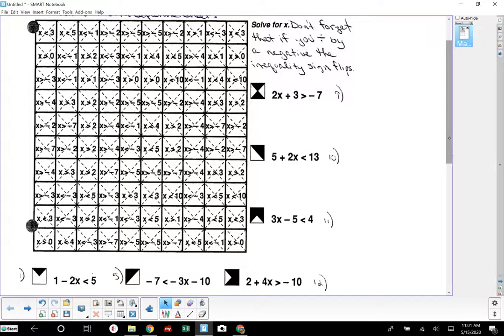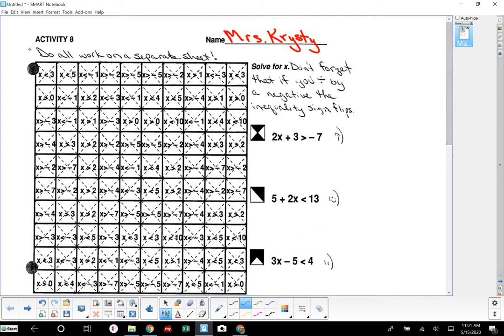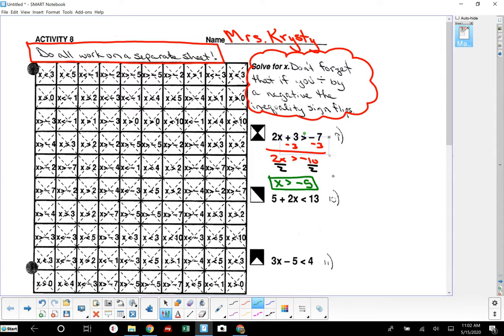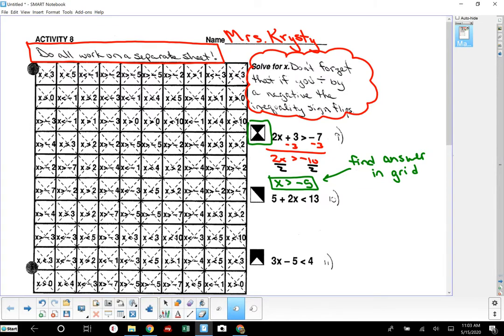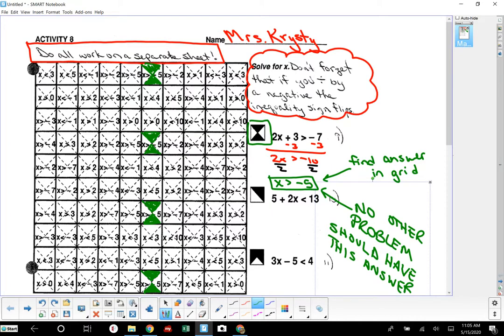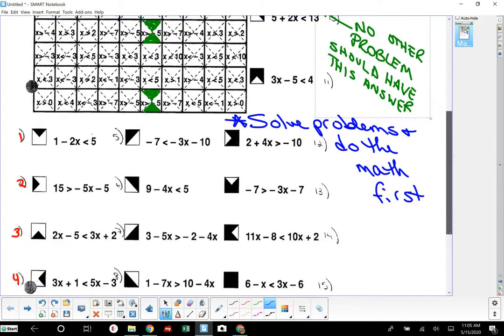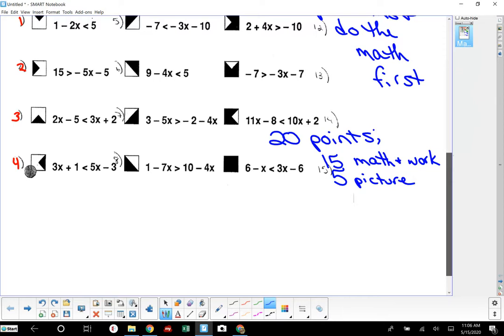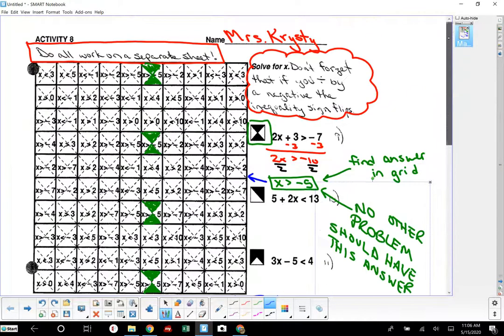Instructions for Shading Activities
Instructions on how to do a shading activity!